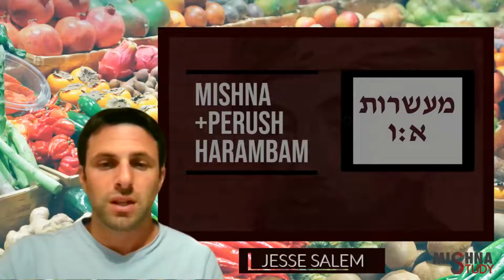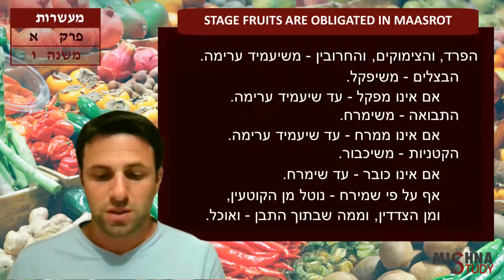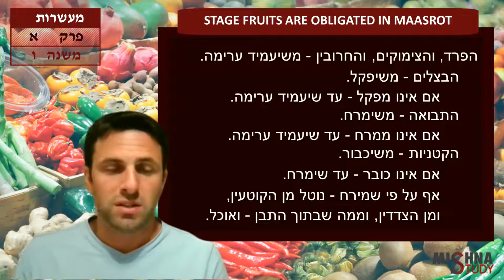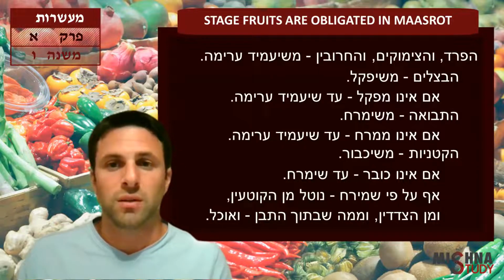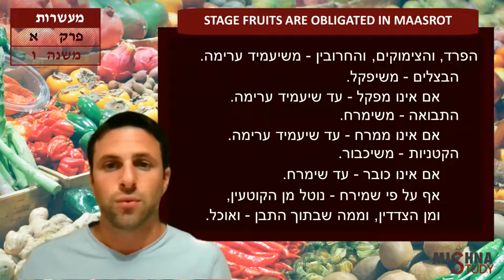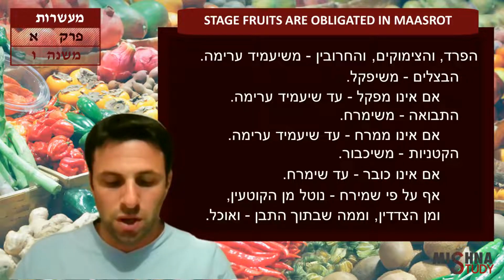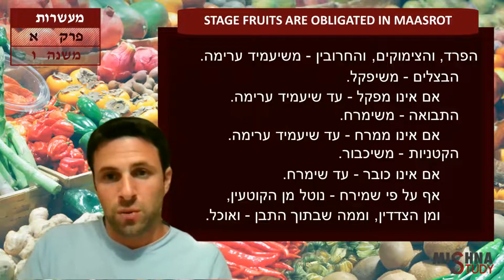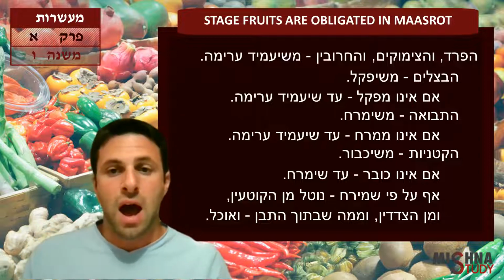Maasrot 1:6 "Harvesting Stage Fruits are Obligated in Maasrot" | Jesse Salem | Mishna Study